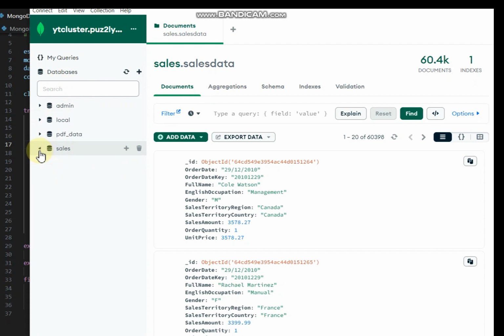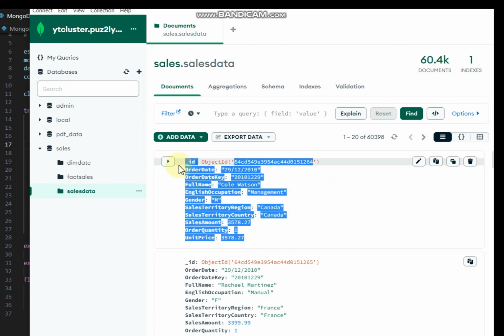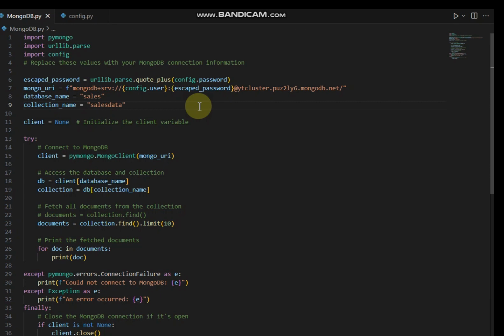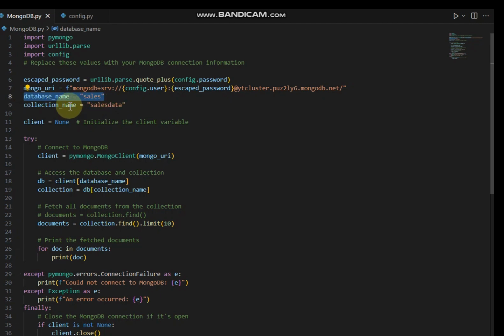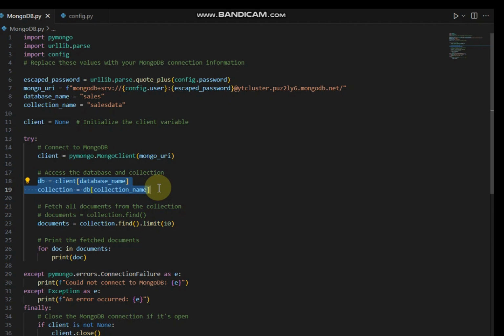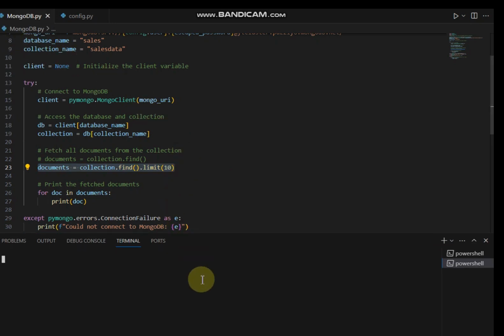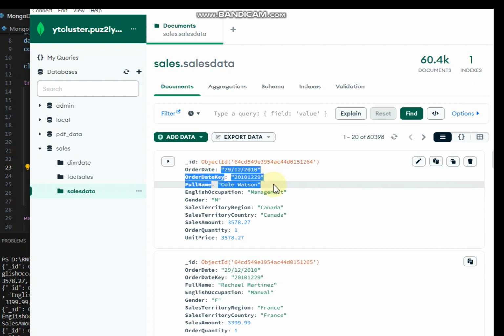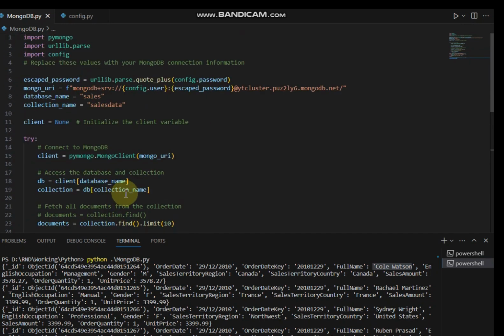Fetching MongoDB Documents using Python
In this video, I am going to demostrate how to fetch mongodb documents using

mongodb atlas,
connect mongodb atlas with node js using mongoose,
connect mongodb atlas with node js,
mongodb compass,
connect mongodb atlas with mongodb compass,
connect mongoose to mongodb atlas,
compass,
connect mongodb to atlas,
how to use mongodb atlas,
connect atlas with mongodb,
connect mongodb with atlas,
mongodb atlas database,
atlas,
mongodb compass tutorial,
client application connection with atlas cloud mongodb,
mongodb cloud